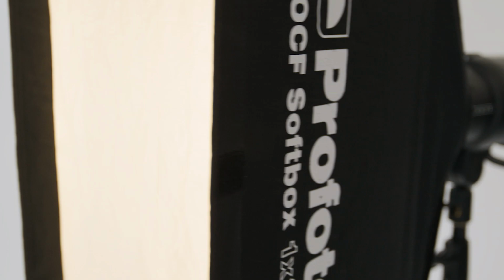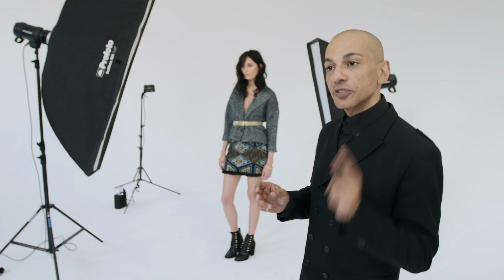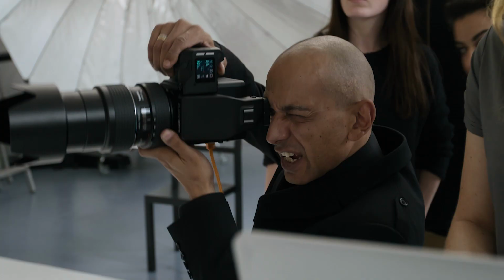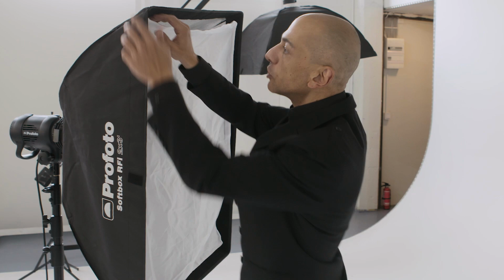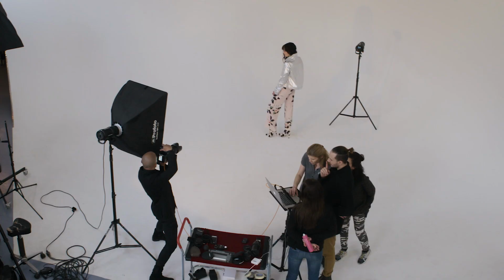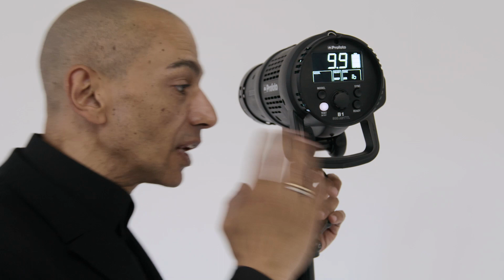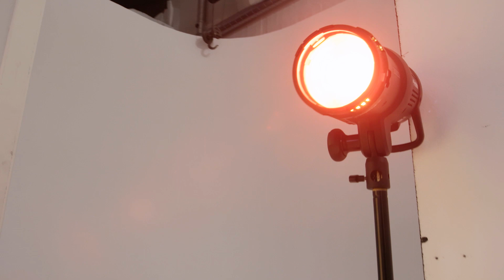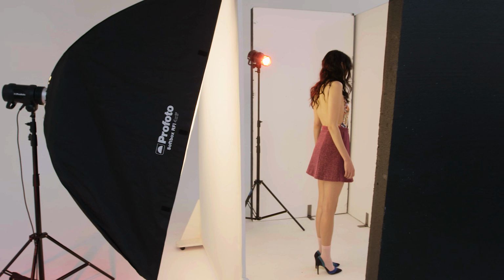Think outside the softbox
The softbox might be the most popular Light Shaping Tools there is. But just because it’s so common doesn’t mean that you can’t be creative with it.

To prove this we asked light shaping guru Andrea Belluso to do four different fashion setups using only softboxes in an out of the box kind of way.

Never one to back down from a challenge, Andrea came up with four unique solutions. He used the softbox as side light, he used the softbox as top light, he used it to create a hard light, and he used it as back light.  None of his techniques were ordinary, but all the results were extraordinary.

How did he do it? Watch and learn.